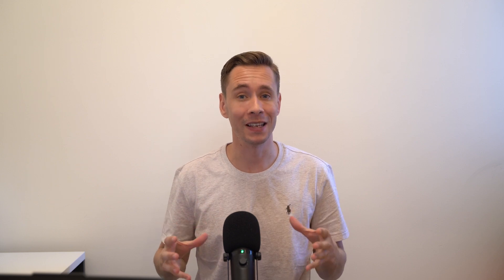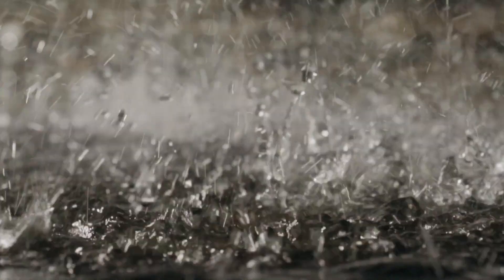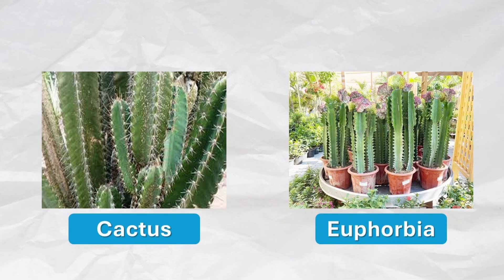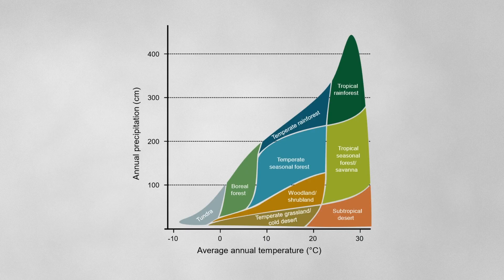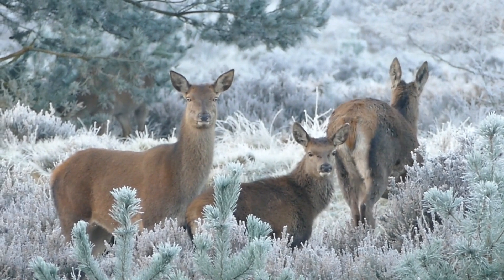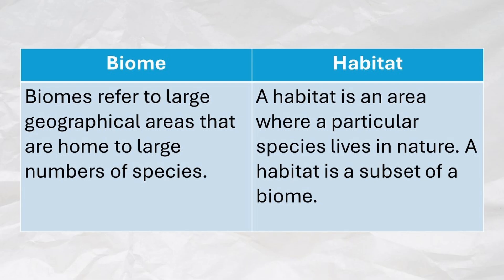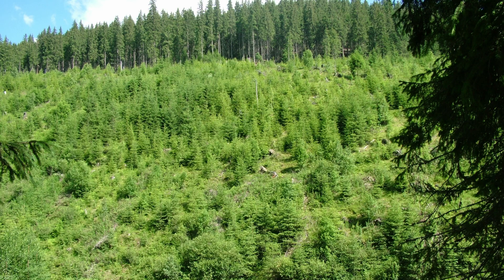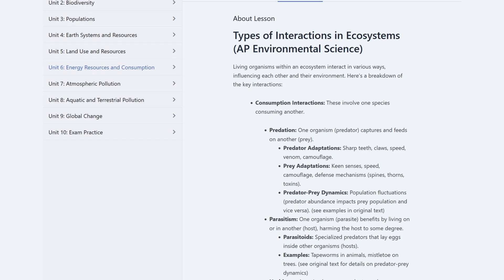Terrestrial Biomes: AP Environmental Science #8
You can find the full AP Environmental Science course over